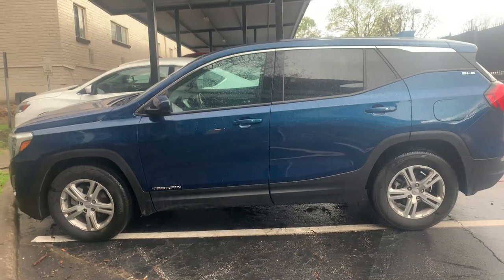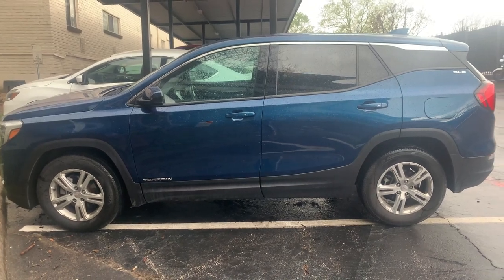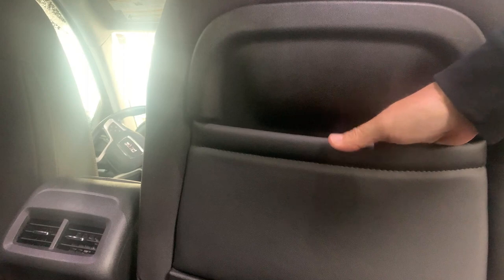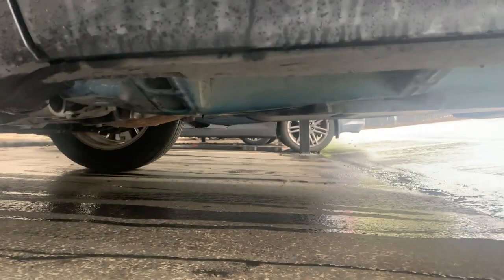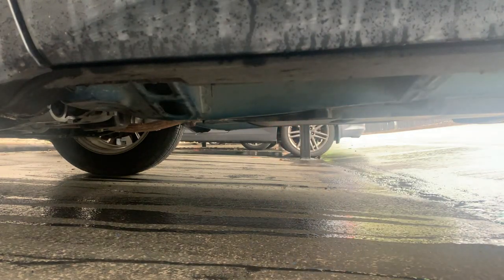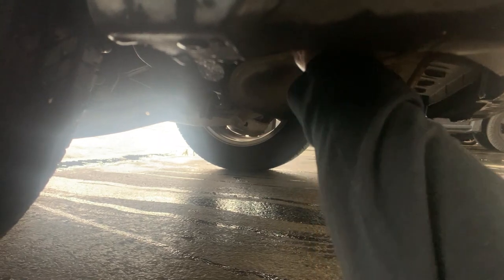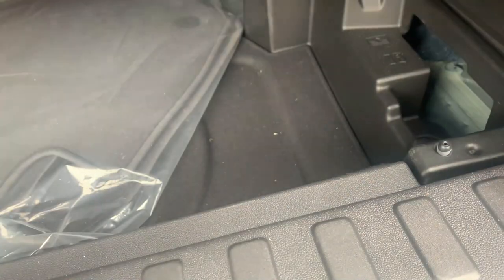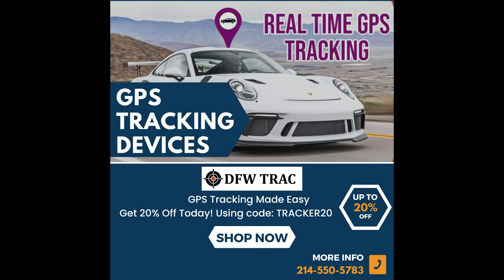How to Install a Vehicle GPS - Easy Placement Tips | DFWGPSTrac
Installing a GPS in your vehicle? Watch this step-by-step guide on how to install a vehicle GPS with ease. Get the best placement tips to ensure accurate tracking and navigation.

𝐂𝐡𝐚𝐩𝐭𝐞𝐫𝐬:
00:01 - Introduction to GPS placement options, starting with the glove compartment.
00:33 - Placement in the pockets behind the passenger and driver's seat.
00:46 - Placement under the driver's or passenger's side of the vehicle.
00:56 - Placement under the back of the bumper.
01:10 - Placement near the spare tire and final advice on testing the GPS.

In the video "How to Install a Vehicle GPS - Easy Placement Tips," DFWGPSTrac demonstrates various effective locations to install a GPS device in your vehicle. Tips include placing the device in the glove compartment, behind the seats, under the driver or passenger side, behind the bumper, or near the spare tire. The video emphasizes testing the GPS to ensure proper functionality and encourages viewers to check out the website for GPS options.

I hope you enjoy the "Holiday Shopping Safety Tips Part 1: Stay Safe & Secure - Detective Gomez's Guide" video.